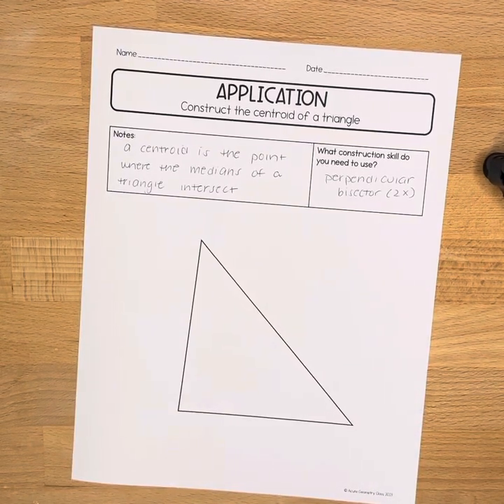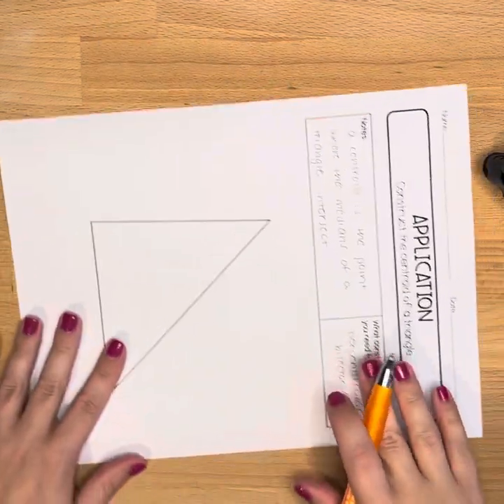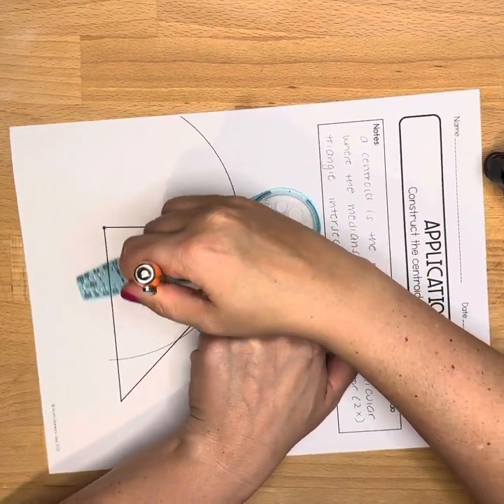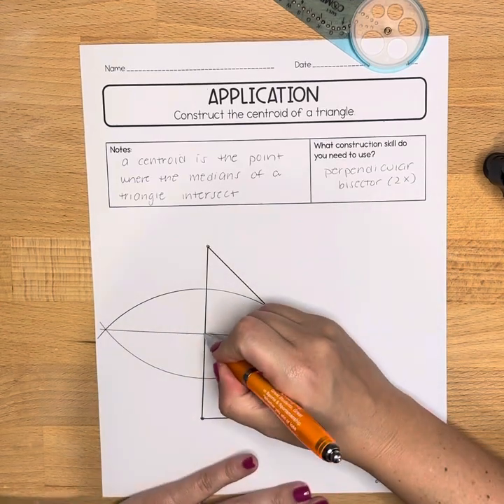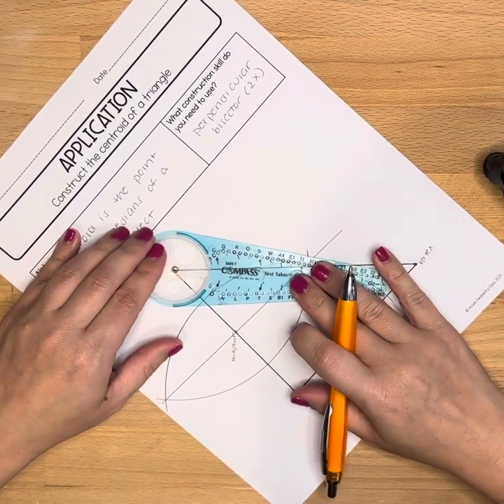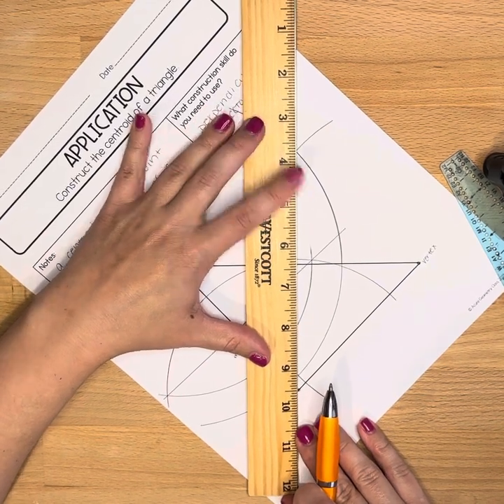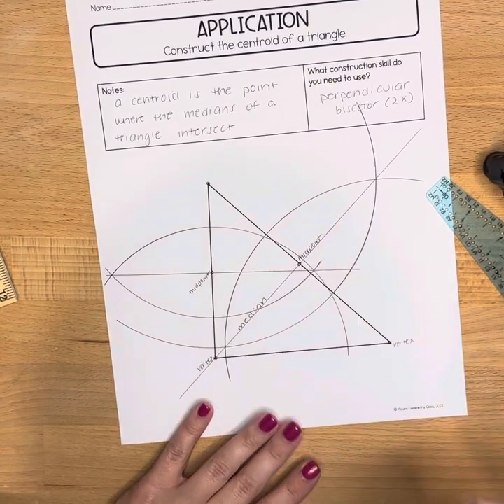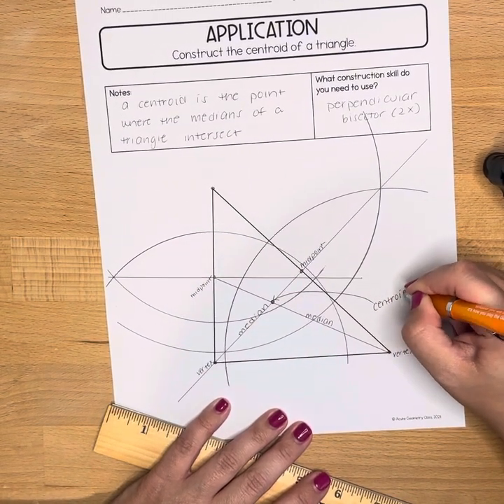Construct the Centroid of a Triangle | Geometry Constructions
Learn how to construct the centroid of a triangle.